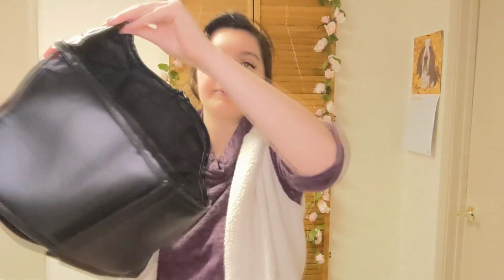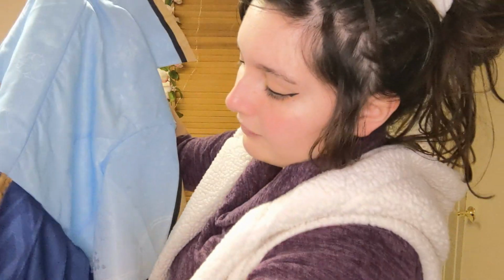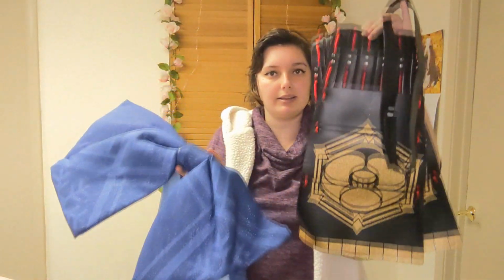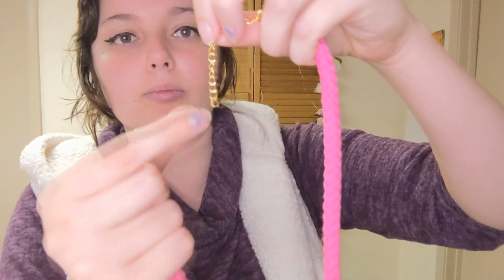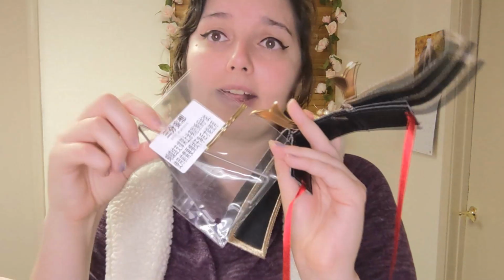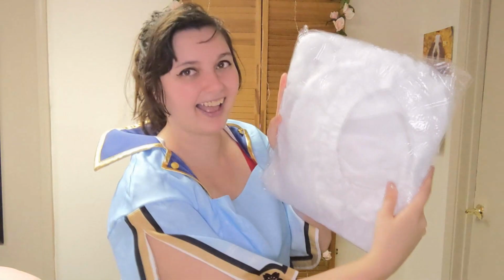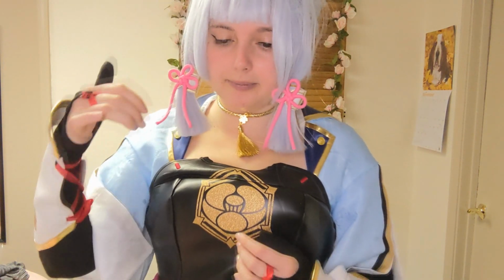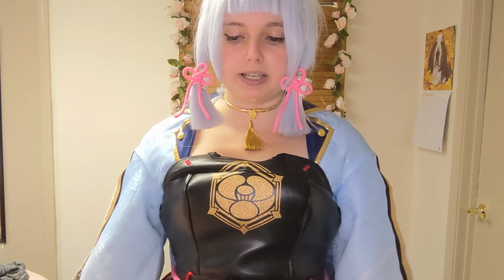Kamisato Ayaka ✰ Cosplay Review ✰ DokiDoki Cosplay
And she's back,,, back again ,,, Have any shops you want me to try one day?